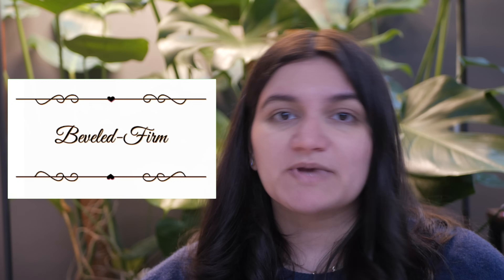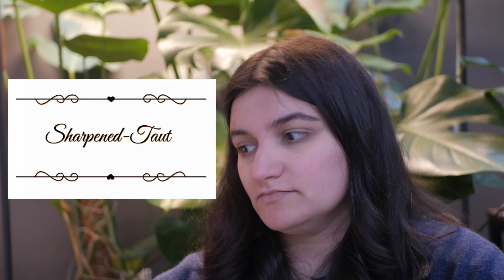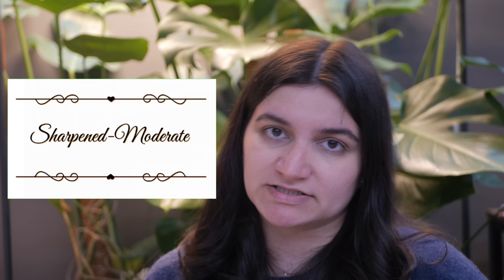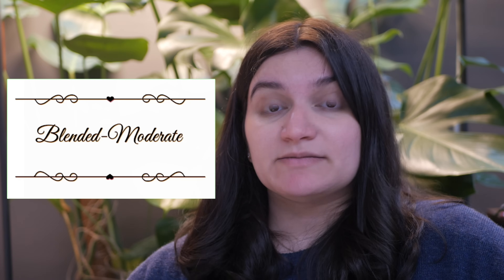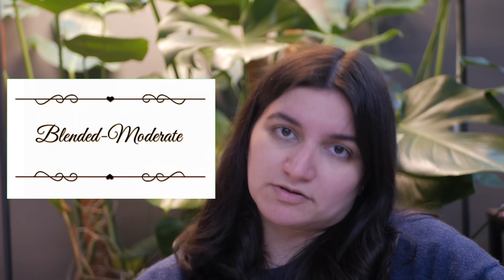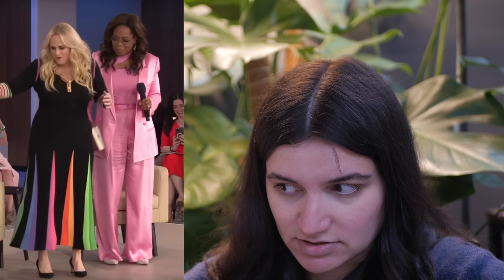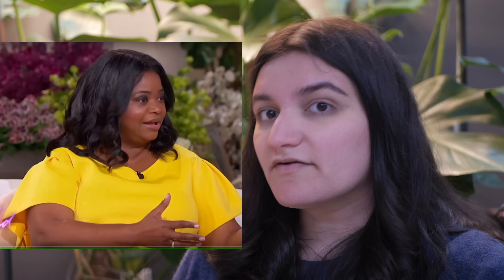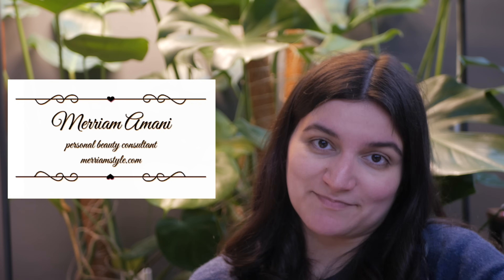➕ & mid size body types: forget the labels!